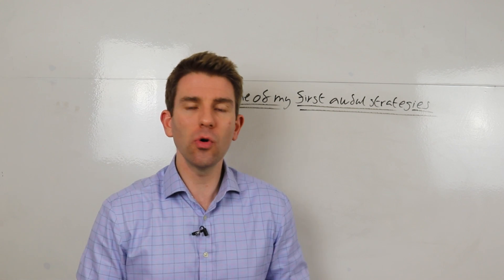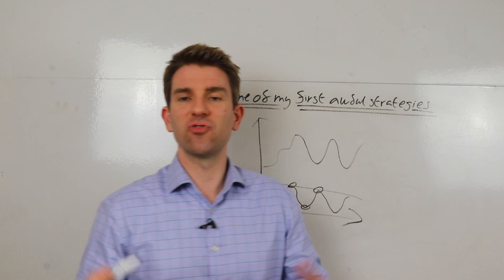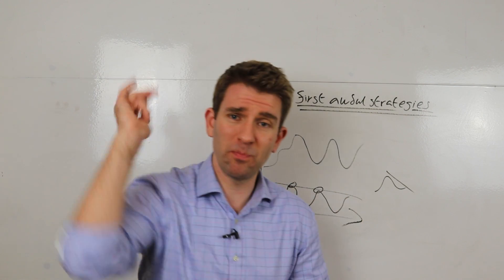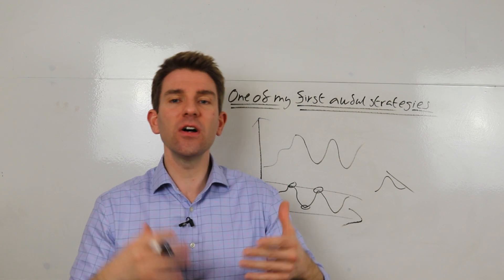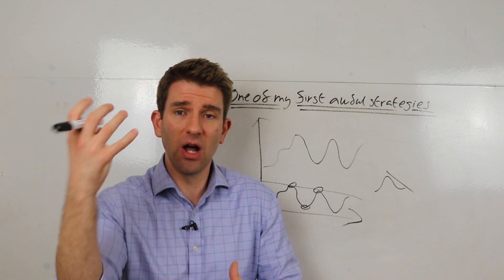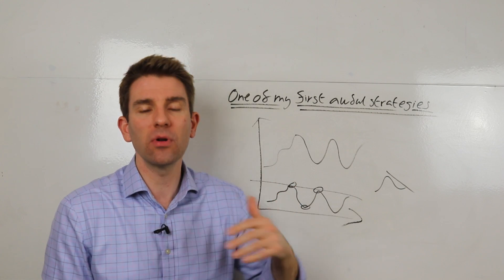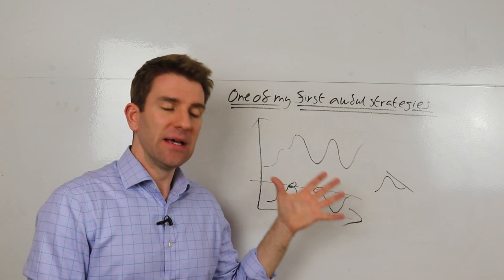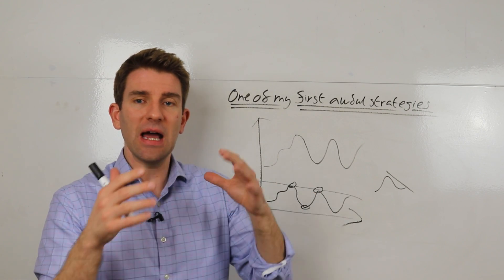One of My First Awful Trading Strategies 😔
One of my first awful trading strategies that I utilised over the years.  I used a couple of trading strategies in the beginning that weren't really that great.  When I got into trading I started to get more active - day trading.  That didn't go too well as I kept losing money for a while.  I had not strategy, no plan... nothing.  I read a book about technical analysis - it showed the stochastics indicator; as price goes up it goes overbought and on selling pressure it goes oversold.  I thought I finally had a strategy; I just have to go short when its overbought and long when its oversold...etc  This is effective under certain conditions but it won't work everytime in all market conditions. OK.